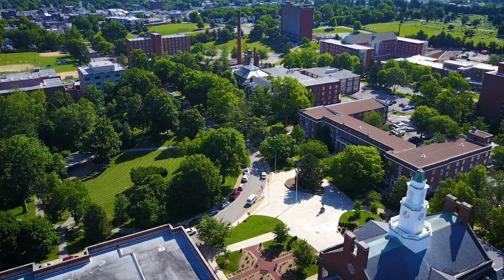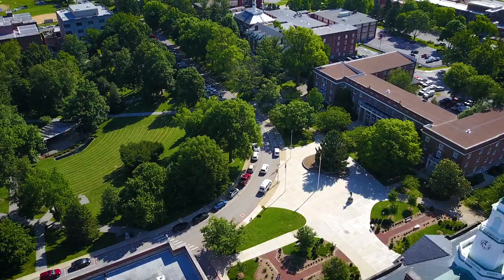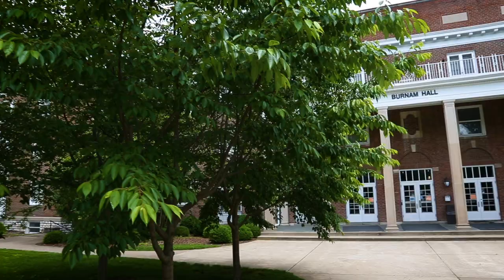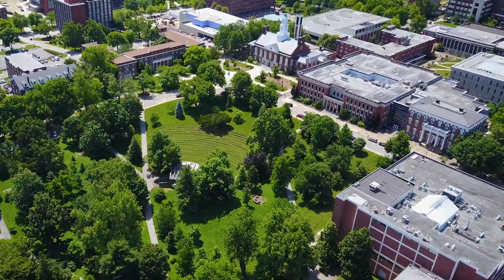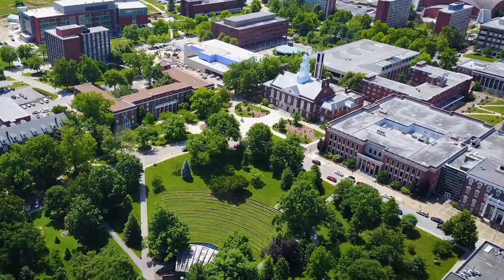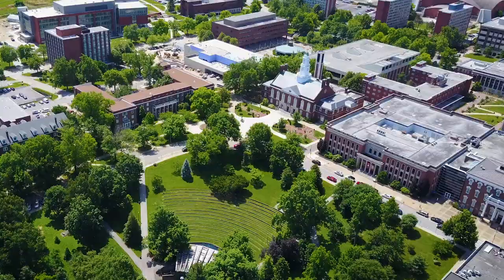EKU Housing: Burnam Hall